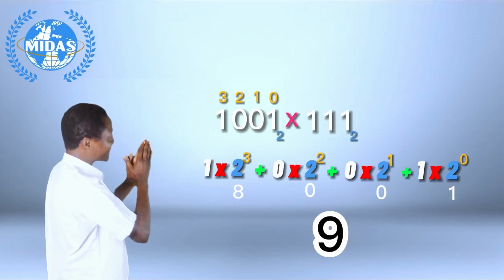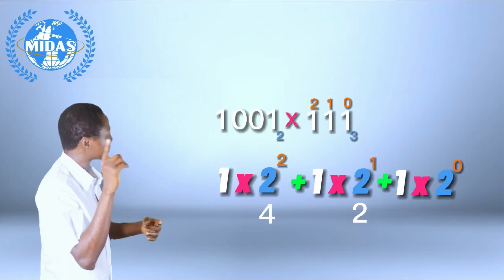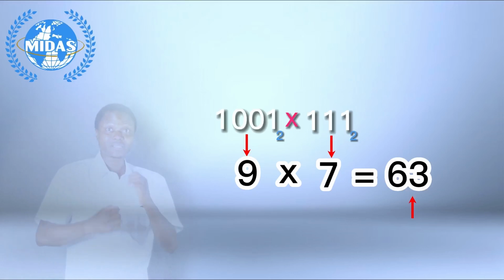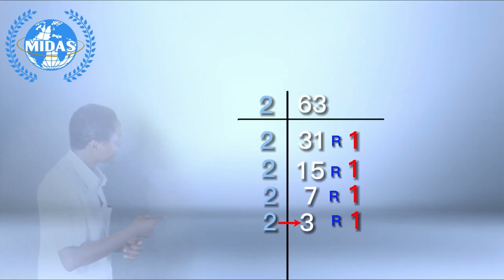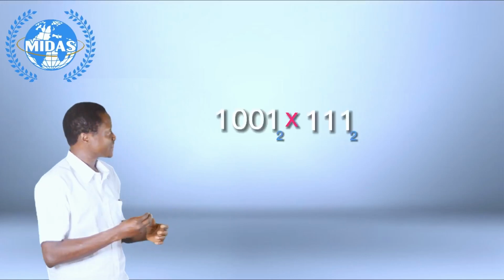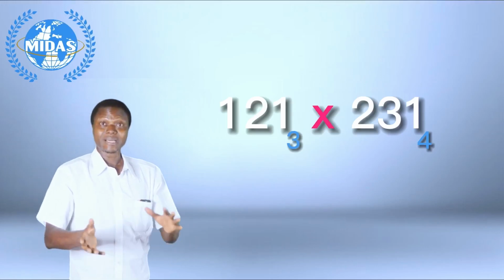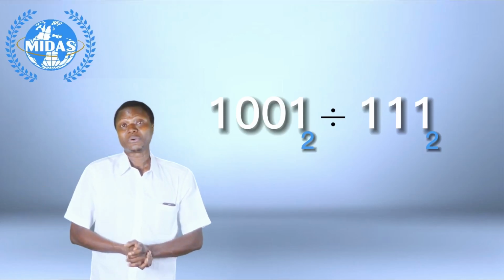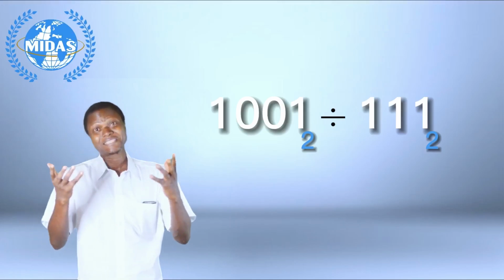Math Lesson 4 - Number Base System (part 4)